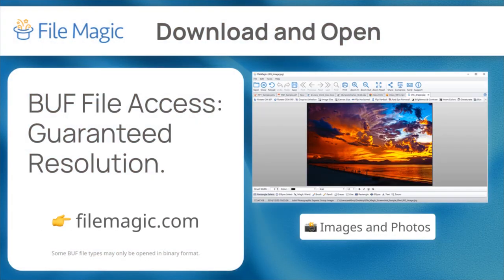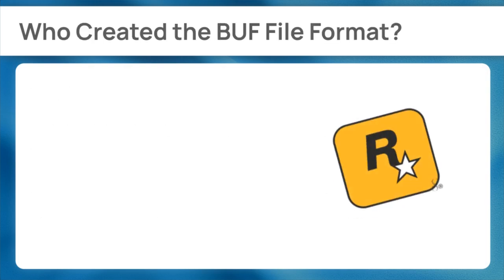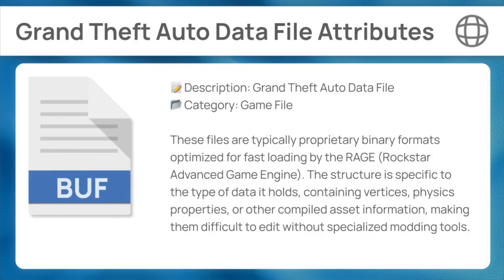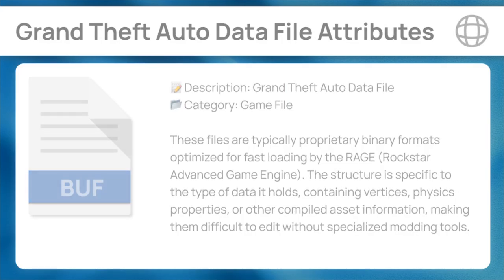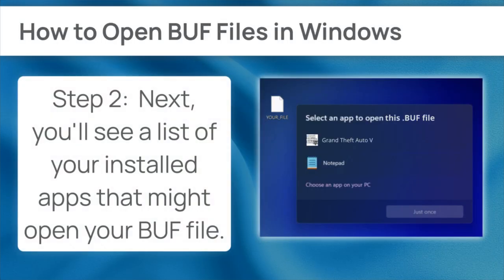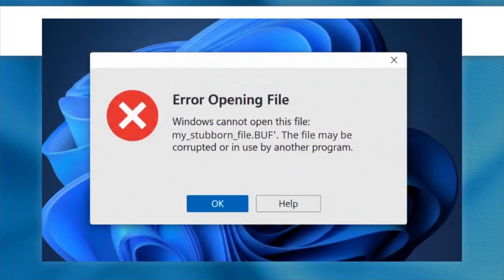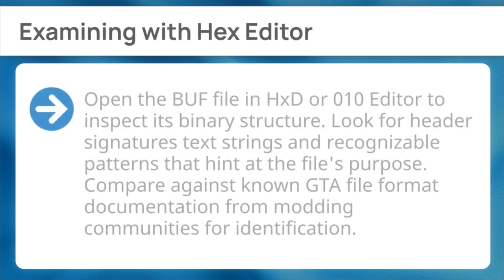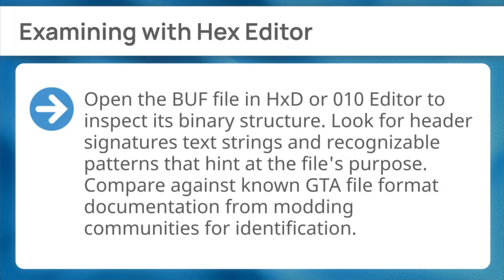How to Open BUF Files (Grand Theft Auto Data)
Windows won't open your Grand Theft Auto Data File? You're not alone! I’ll walk you through how to open, view, and repair any BUF file on Windows—even if your computer doesn’t know what it is.

A .BUF file, in the context of the Grand Theft Auto series, is a data file used by the game engine to store various types of information, such as model data, collision boundaries, or other compiled game assets. Modders often interact with these files to create and install custom vehicles, characters, or map elements.

These files are typically proprietary binary formats optimized for fast loading by the RAGE (Rockstar Advanced Game Engine). The structure is specific to the type of data it holds, containing vertices, physics properties, or other compiled asset information, making them difficult to edit without specialized modding tools.

▶ Fixing BUF Errors:

- Following Modding Guides
- Using GTA Modding Tools
- Troubleshoot Windows errors preventing BUF access
- Understand how the BUF file format originated
- Learn how BUF files are typically used
- Learn which applications support this BUF format
- Examining with Hex Editor
- Correct Windows BUF file association problems

▶ Opening BUF Files:

Grand Theft Auto V (Rockstar Games)

🛠️ Troubleshooting Steps:

1️⃣ Using GTA Modding Tools

Install GTA-specific modding tools like OpenIV for GTA V SparkIV for GTA IV or IMG Tool for older titles. These applications recognize various GTA file formats and enable modification of game data. Identify the source GTA title to select appropriate tools for working with BUF files.

2️⃣ Examining with Hex Editor

Open the BUF file in HxD or 010 Editor to inspect its binary structure. Look for header signatures text strings and recognizable patterns that hint at the file's purpose. Compare against known GTA file format documentation from modding communities for identification.

3️⃣ Following Modding Guides

Consult GTA modding communities at GTAForums Nexus Mods and modding wikis for specific guidance on BUF files. Each game version has unique modding ecosystems with established tools and tutorials. Community knowledge often provides the only reliable documentation for game-specific data formats.

Timestamps:

00:00 - How to Open BUF Files
00:23 - All About BUF Files
00:42 - BUF Structural Format Overview
01:00 - BUF Openers
01:18 - Open a BUF File
01:42 - BUF Crash Fixes
02:43 - Using an All-Purpose Viewer